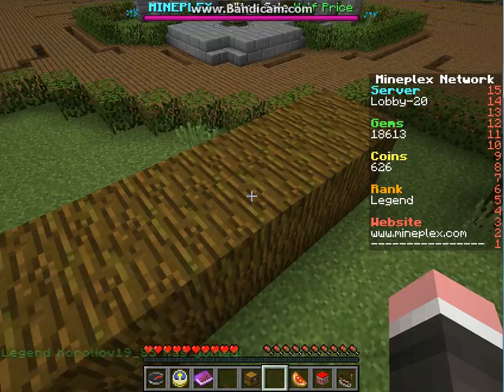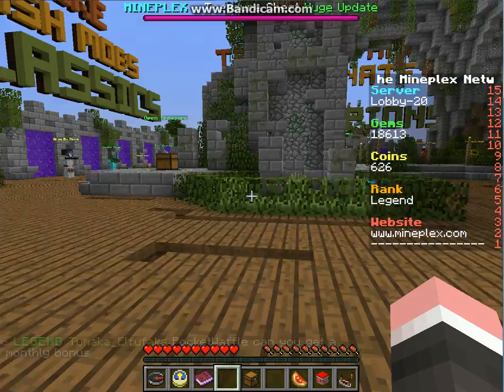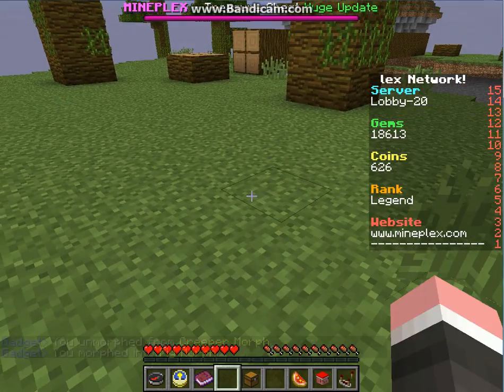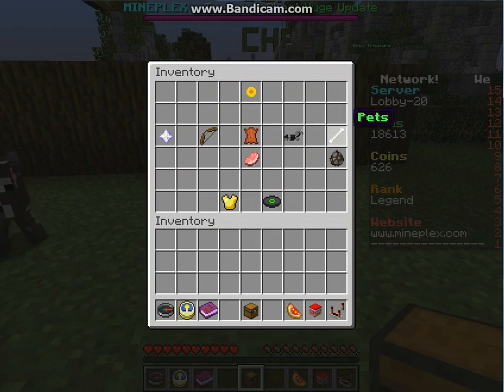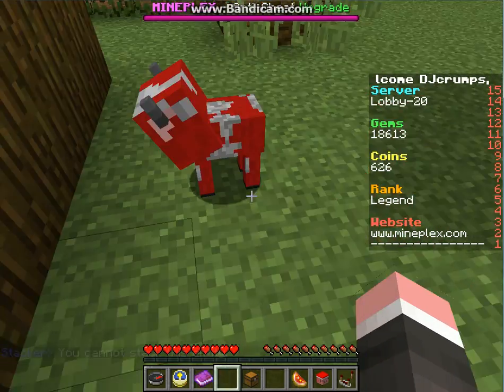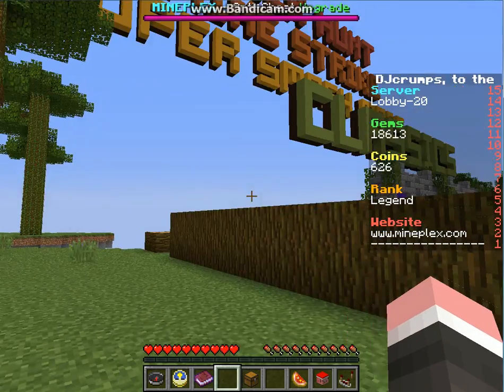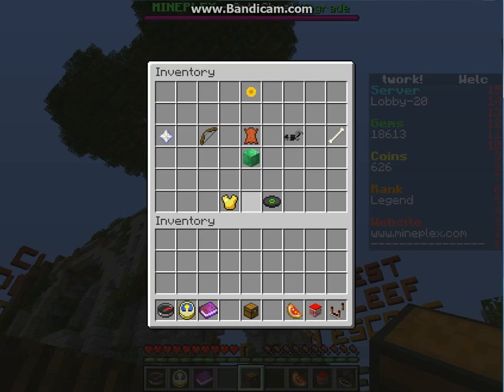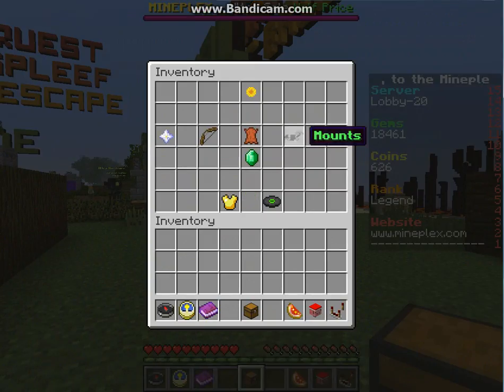Mineplex #2 Morphs and pets!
Just showing everyone my morphs and expect more!